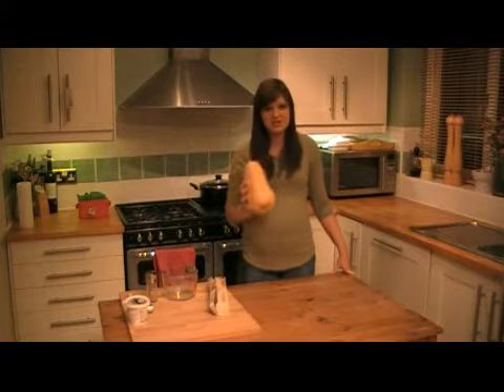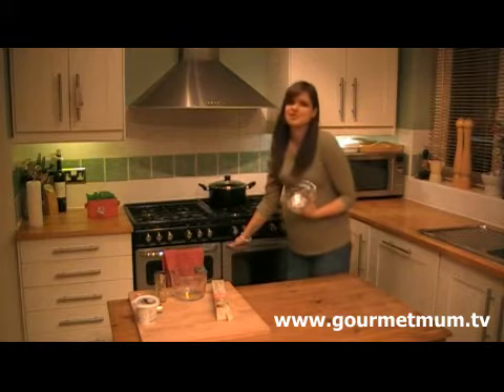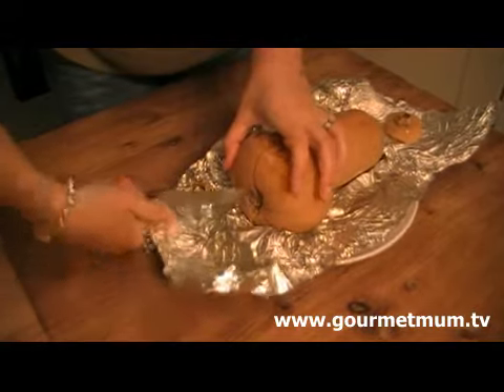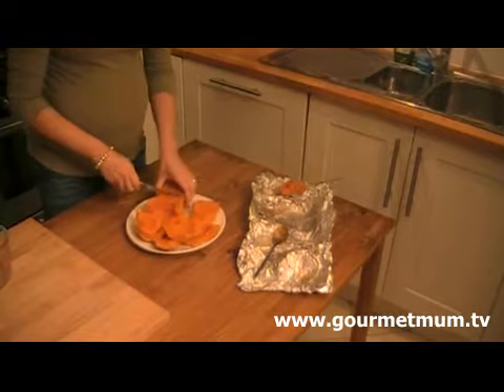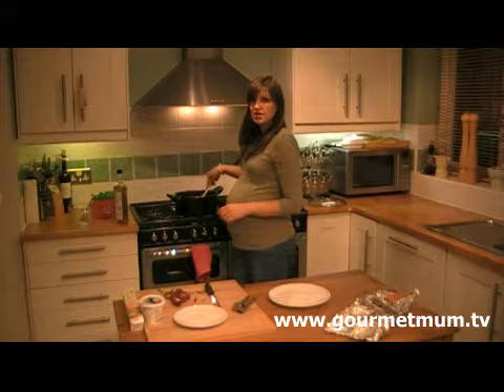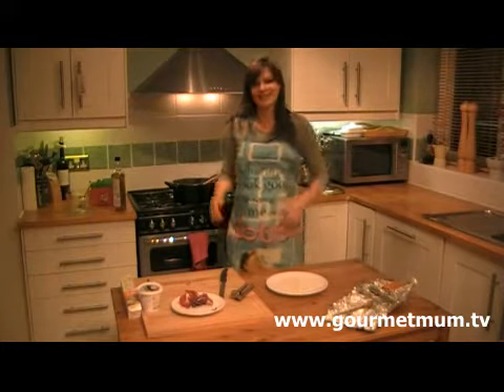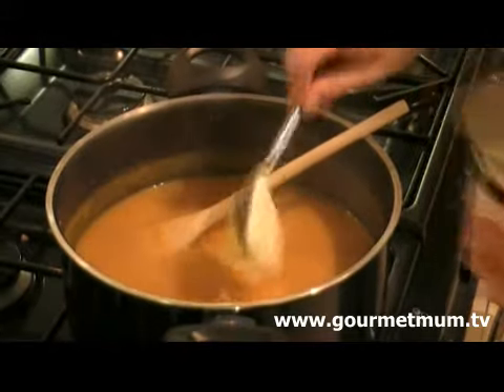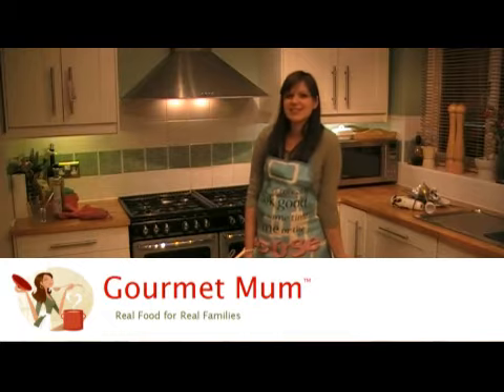A Soup'er Easy Recipe for Butternut Squash Soup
In my opinion the easiest and healthiest butternut squash soup in the world! No chopping or peeling required for this delicious, flavoursome, seasonal soup.